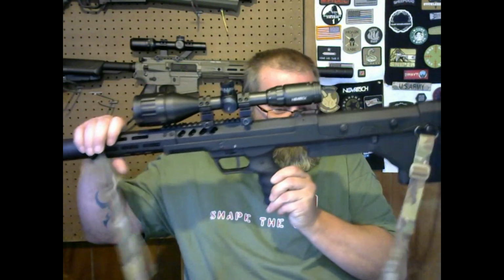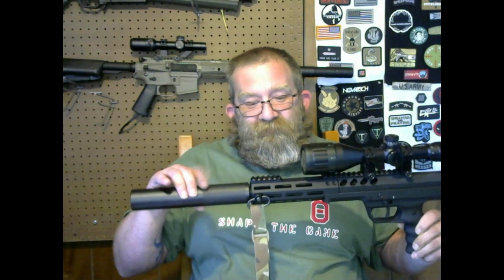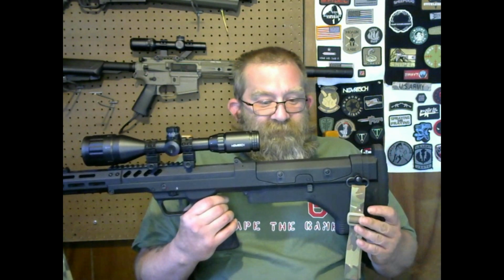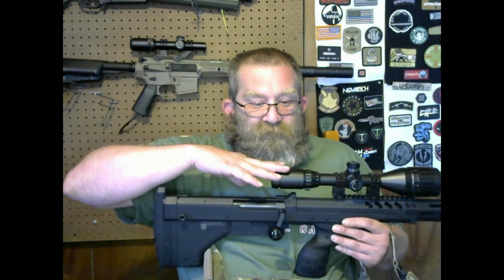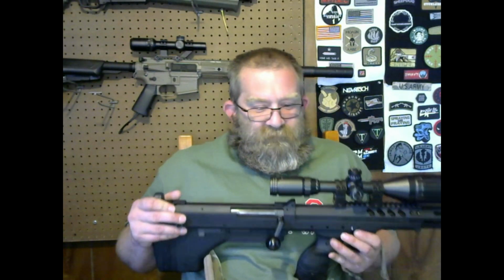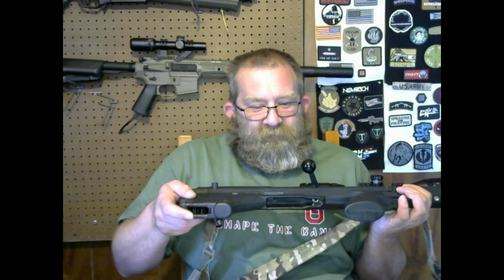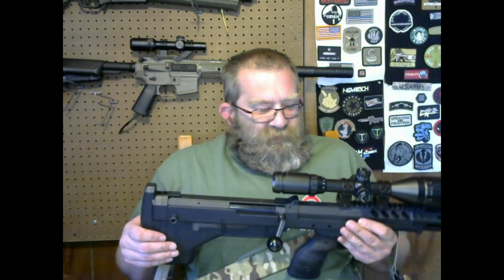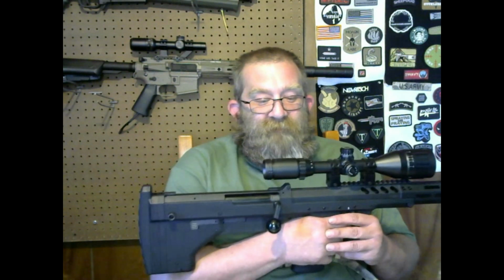SRS Silverback Covert review and Gameplay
built by
sniperjoecustoms@gmail,com